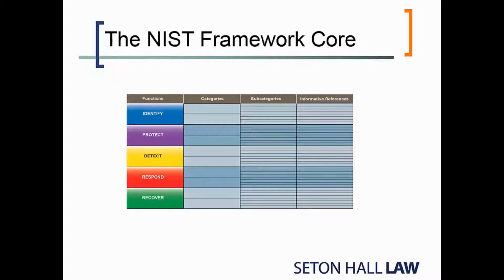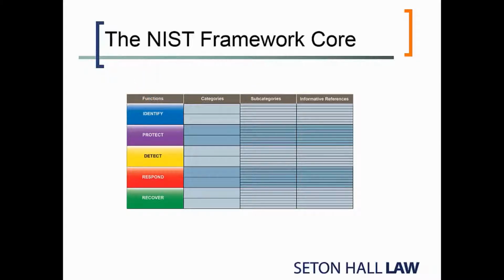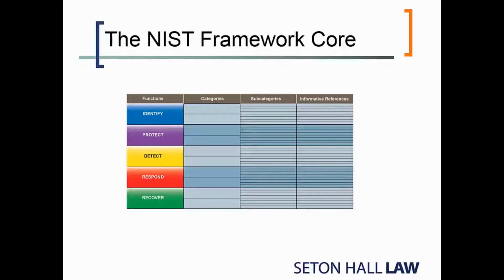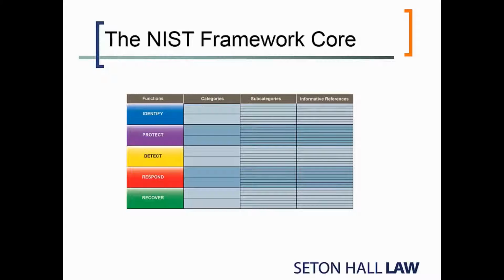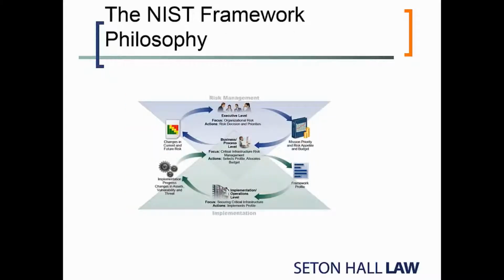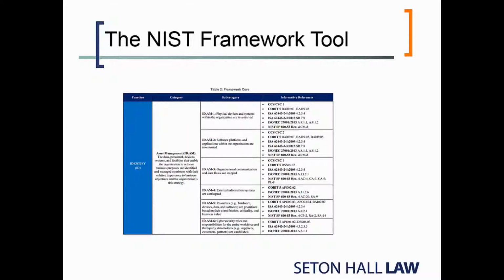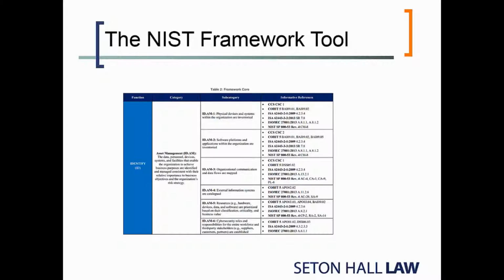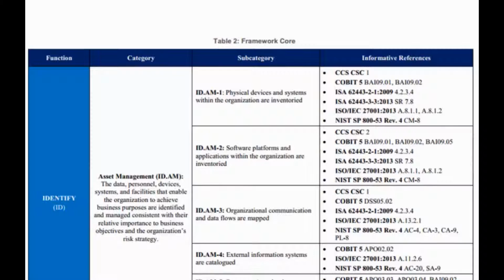Cybersecurity Skills: NIST Framework